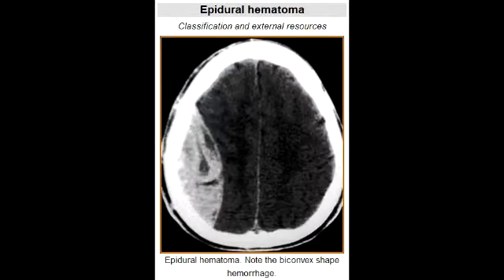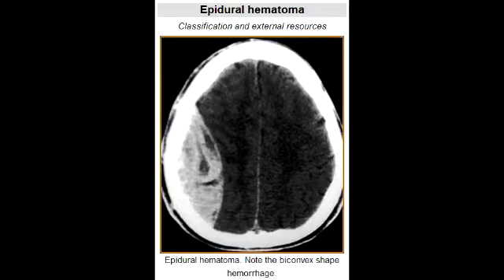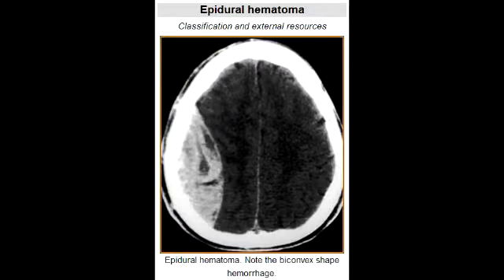Epidural Hematoma (Middle Meningeal Artery Rupture)